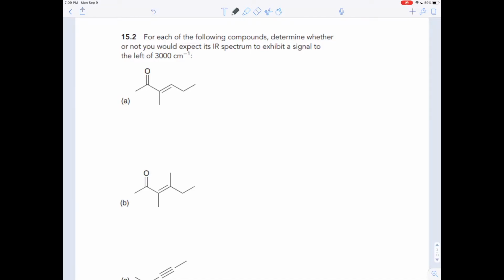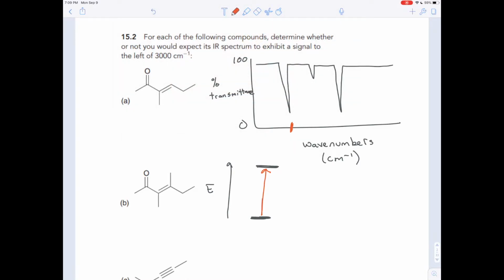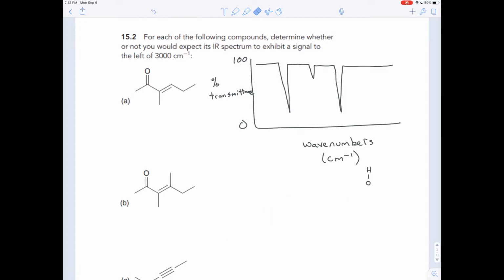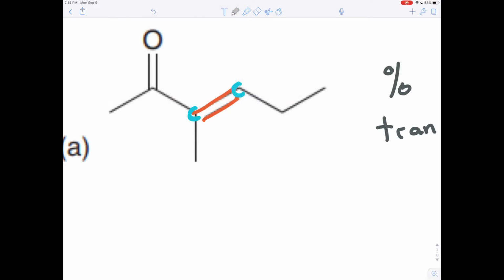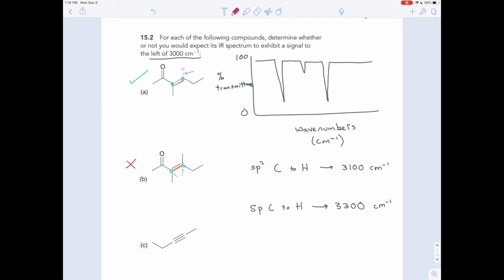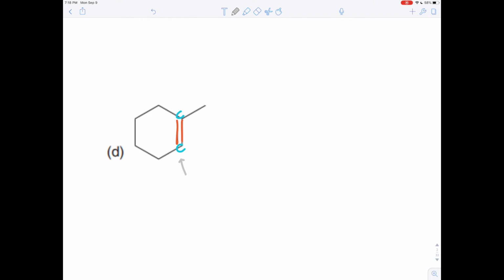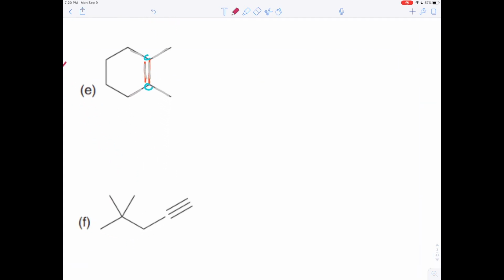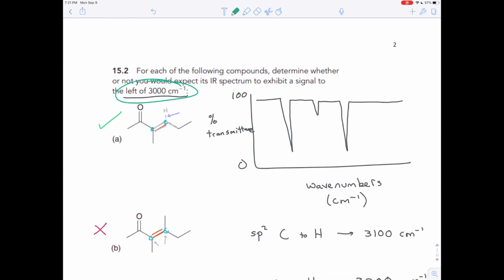Exercise 15.2 - Identifying H s bonded to Alkenes and Alkynes by looking for Wavenumbers above 3000